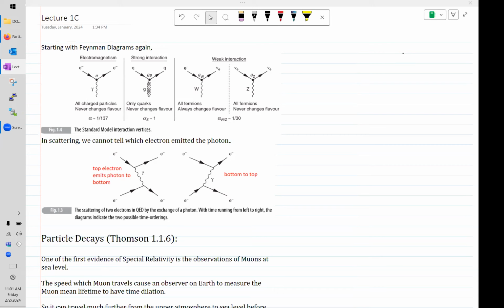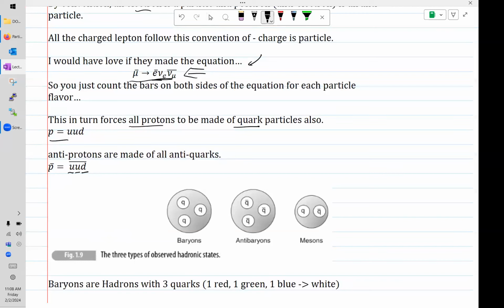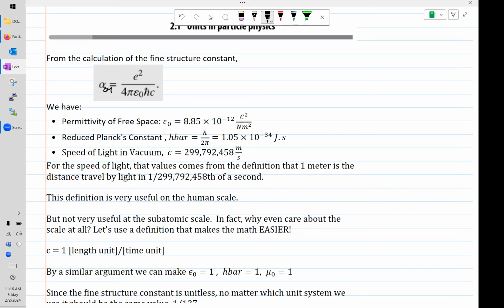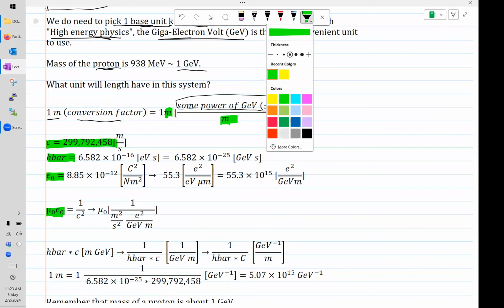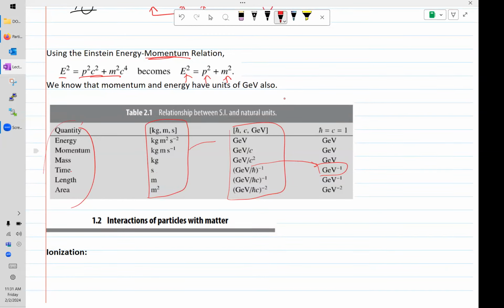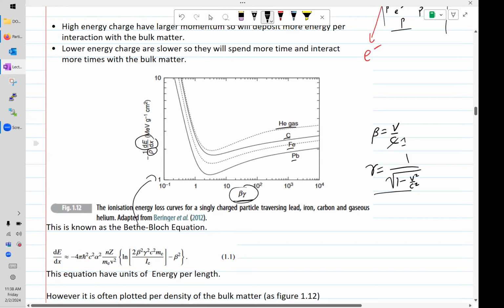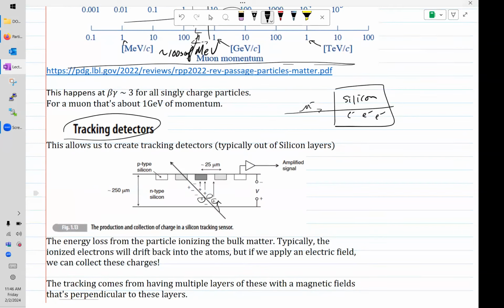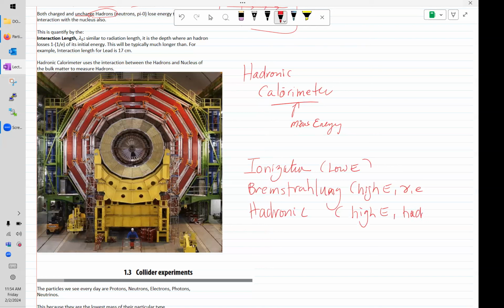PHYS4450 Sp24 LectureCh1C